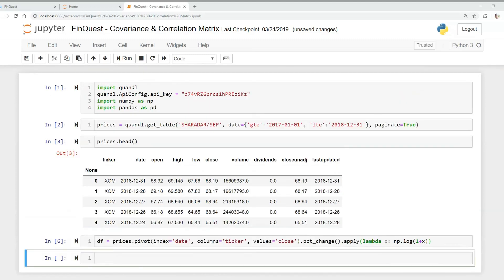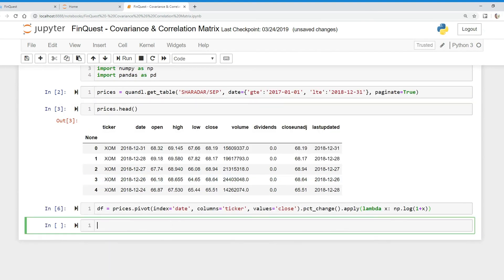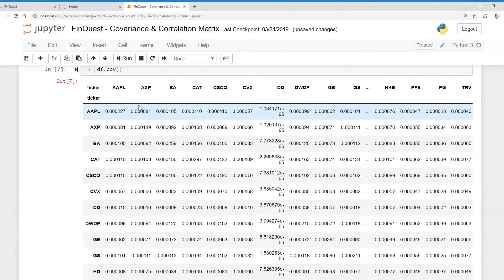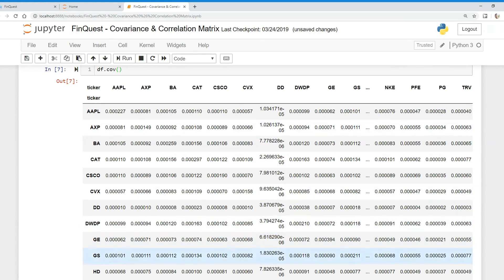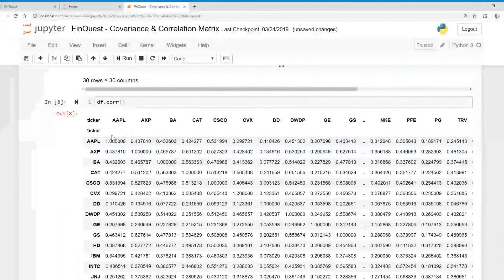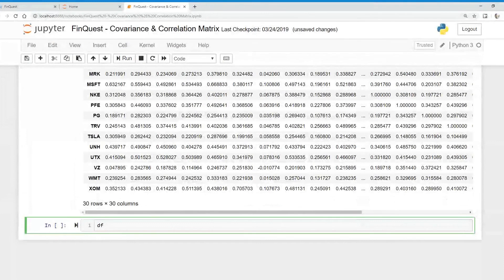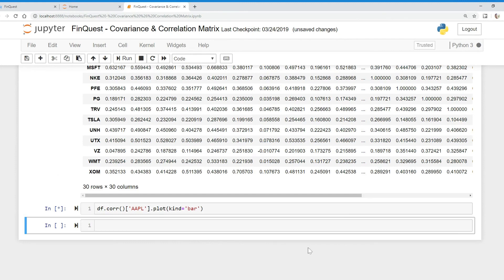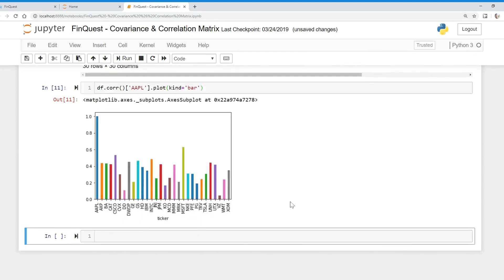How to create a covariance & correlation matrix on stock returns in Python?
How to create a covariance & correlation matrices on stock returns in Python?

In this video we learn the fundamentals of creating a covariance and correlation matrices on stock returns. This will help us in our quest to calculating portfolio expected return and portfolio variance, constructing an efficient frontier, building a portfolio optimizer and eventually finding an investors optimal portfolio.